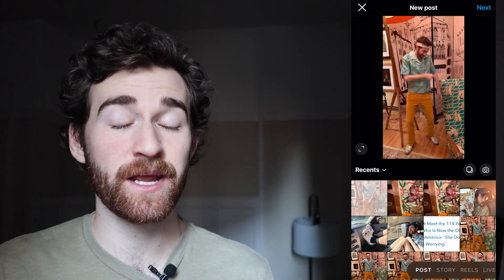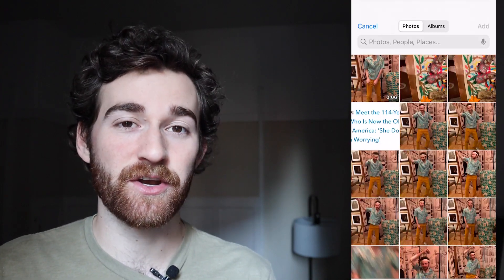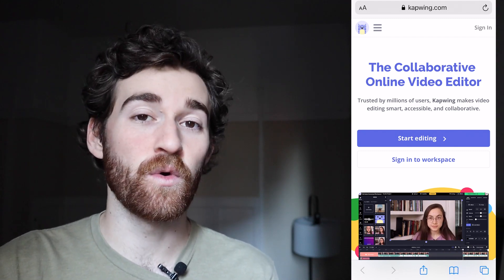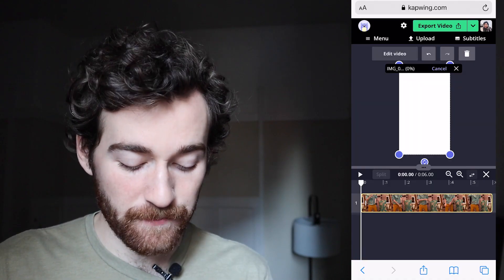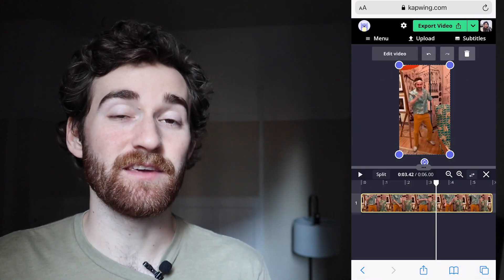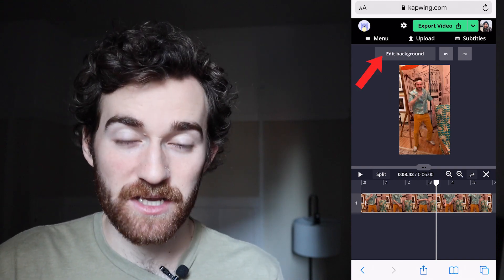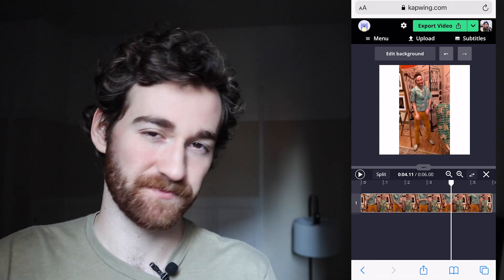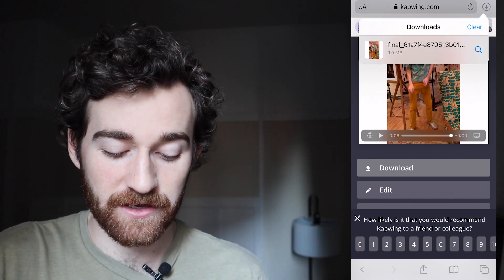How to Turn a Live Photo into a Boomerang on Instagram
Instagram has added the ability to turn Live Photos into Boomerangs incredibly easily! Today, I will show you how to turn live photos into boomerangs on your Instagram story, and I will also show you how you can post them as a feed post by resizing your boomerang using our free online video editor Kapwing.

Timestamps:
0:00 Intro
0:33 How to tell if a photo is a Live Photo in your camera roll
0:56 How to take a Live Photo in your camera app
1:17 How to turn your Live Photo into a Boomerang + new Boomerang settings
2:25 How to post a Boomerang on your main feed
3:28 How to resize your Boomerang so the whole thing fits in a feed post
5:06 Outro